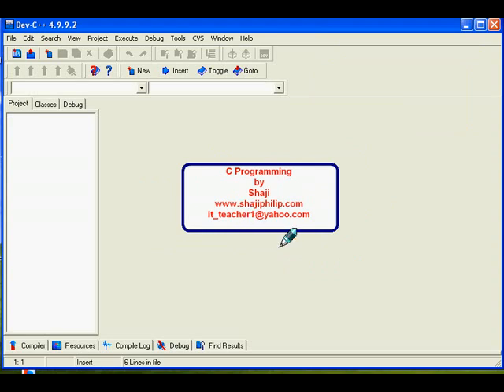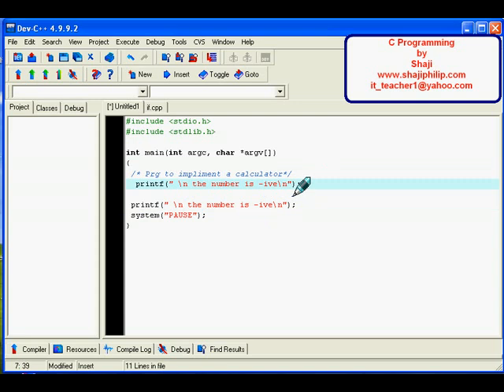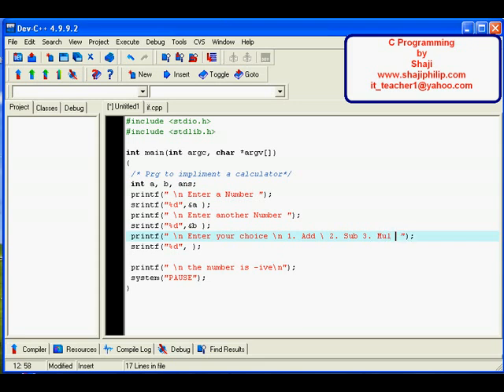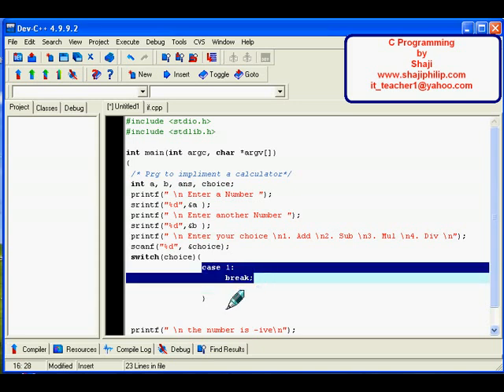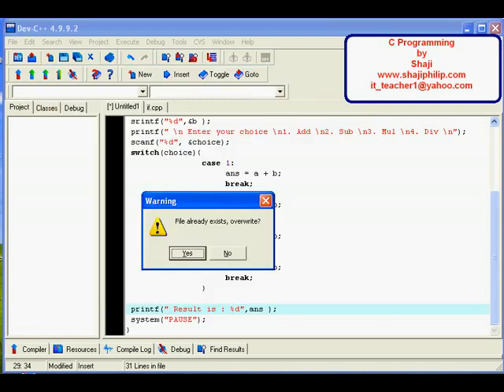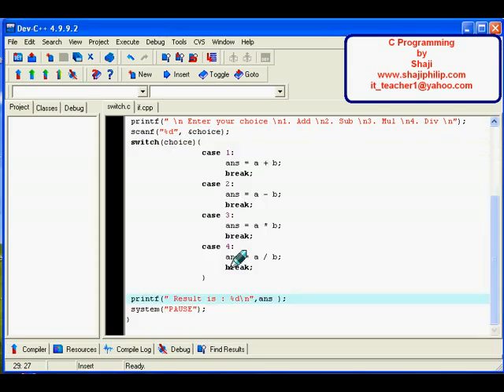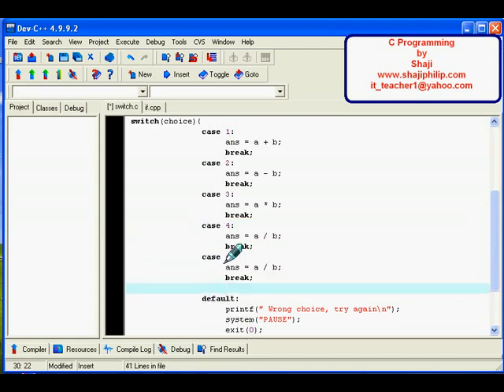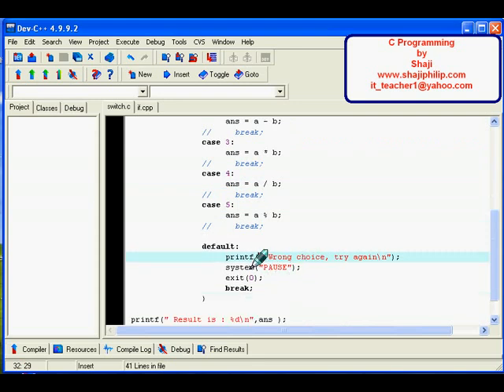c programming language tutorial 9 case - break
C Programming, Lesson 9 is to introduce C Language and Dve C++ IDE